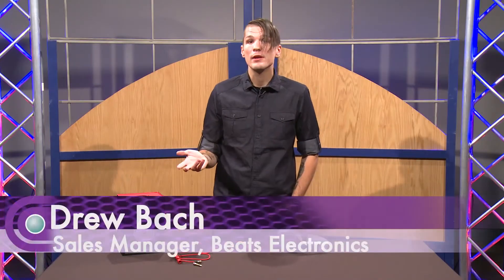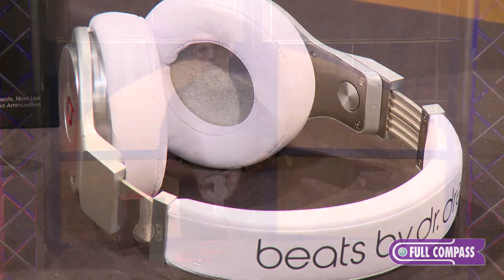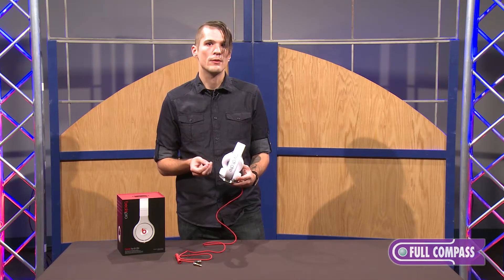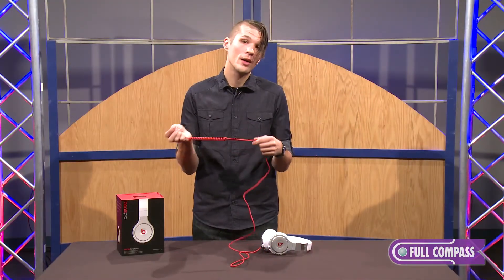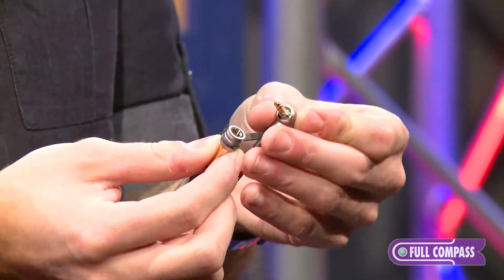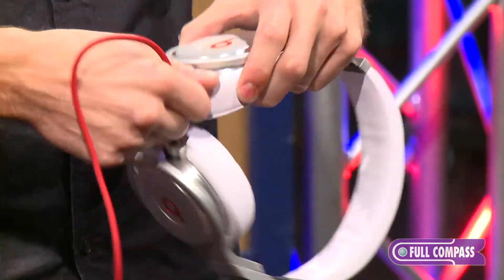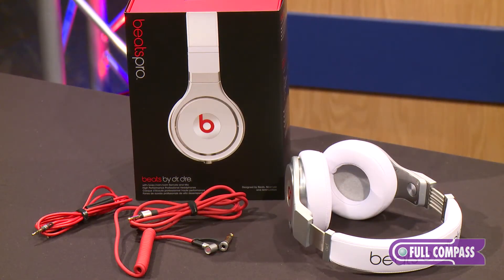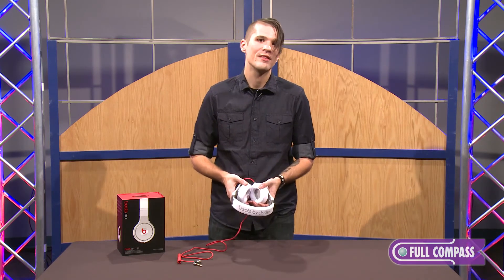Beats by Dr. Dre Beats Pro Over-Ear Headphones Overview | Full Compass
Beats Pro headphones are designed for sound engineers, musicians, and those who take sound seriously. They're the headphones that artists like Will.i.am use in the studio, and are designed to deliver the same level of emotion and power the artist originally intended.

Includes:
• Beats Pro™ over ear headphones
• 4.2mm coiled cable with 3.5mm twist lock plug
• 1/4" audio adapter
• In-line remote & mic cable (features may vary)
• Carrying pouch
• Beats cleaning cloth

The sound of the studio
Beats Pro headphones allow you take sound seriously. That means you¹re hearing music the way it was originally heard by the artist in the studio.

Clear highs and deep lows
Beats Pro are made of steel and aluminum, giving you an interior sound platform more solid than most. That's why you'll feel the kind of bass that resonates deep in your chest when you play your music.

Practically indestructible
No cheap plastic, no frayed cords. Beats Pro headphones are made with an aluminum gunmetal frame, encasing overstuffed leather ear cups.

True noise reduction
Because Beats Pro headphones have heavily padded, pivoting ear cups, you get the noise cancelling effect without the need for power switches or batteries. It's the real studio monitor experience in a headphone.